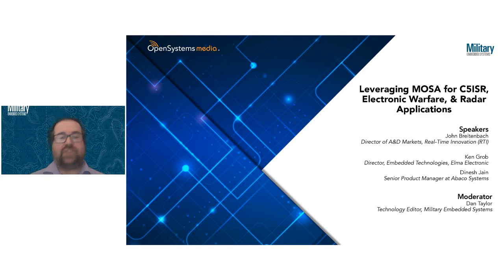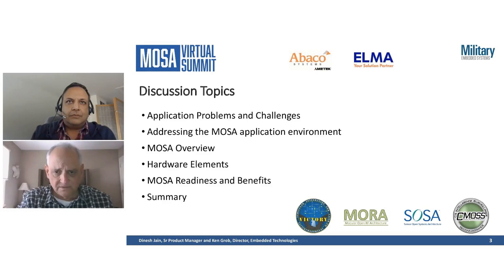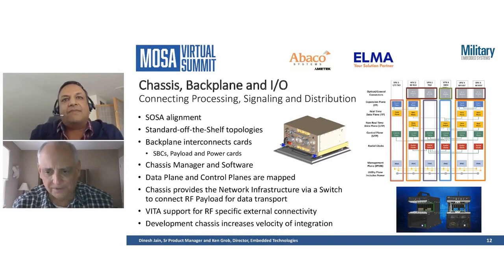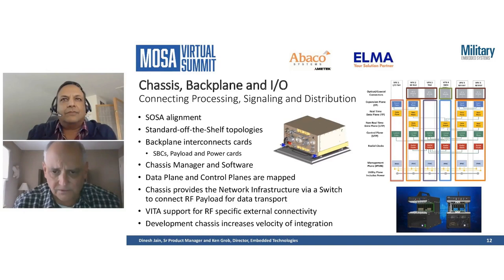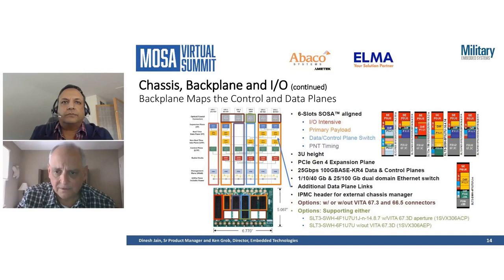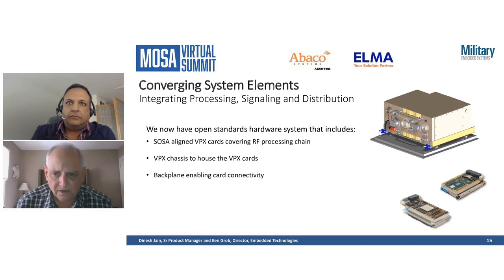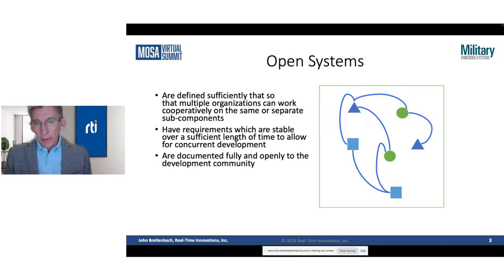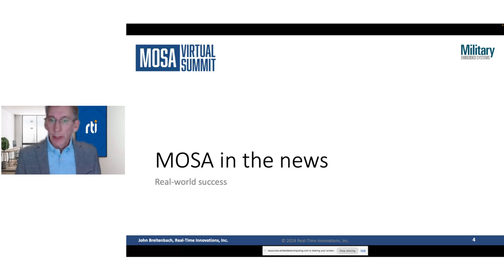[WEBINAR🎙️] Leveraging MOSA for C5ISR, Electronic Warfare, & Radar Applications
As adversarial threats grow in complexity, the need for the U.S. military's electronic warfare (EW) and signal intelligence (SIGINT) systems to rapidly evolve is more critical than ever. Traditionally hindered by proprietary, closed architectures resulting in high costs and limited flexibility, the tide is turning with the advent of open systems architectures.

This webinar spotlight the transformative impact of the Sensor Open Systems Architecture (SOSA) edition 1.0, the C5ISR/EW Modular Open Suite of Standards (CMOSS), and the Modular Open RF Architecture (MORA), derived from the VICTORY architecture. These frameworks are pioneering a shift towards open standards and interfaces, promoting collaboration between industry and government to redefine defense technology design and implementation.

Participants will learn how leveraging these open architectures enables the seamless integration of cutting-edge commercial technologies in RF, signal processing, and AI. This strategic move not only accelerates the deployment of advanced capabilities but also ensures systems are more adaptable, cost-effective, and capable of meeting future challenges head-on. Join us to explore how SOSA, CMOS, and MORA are setting the stage for a new era of military readiness and strategic advantage.